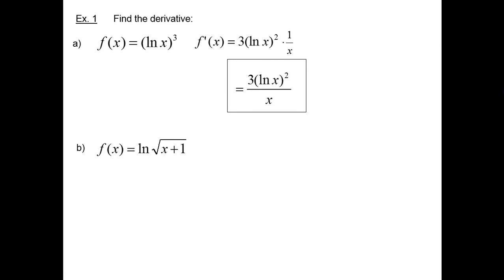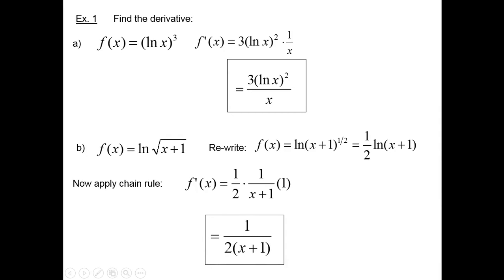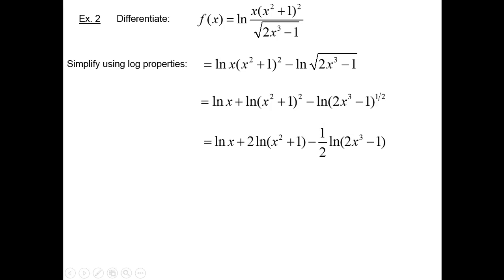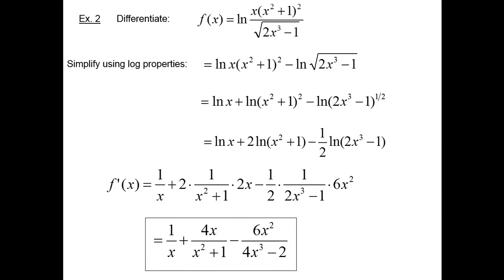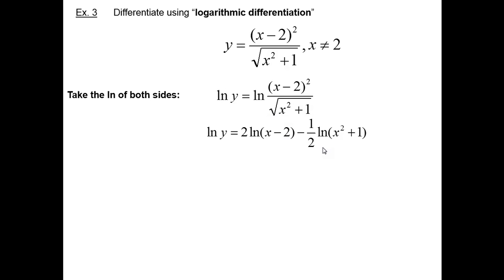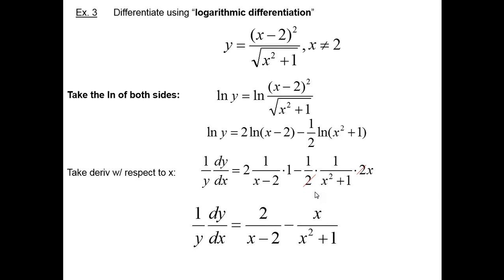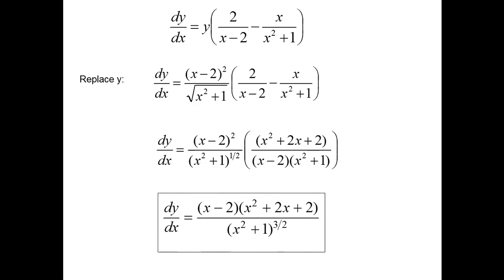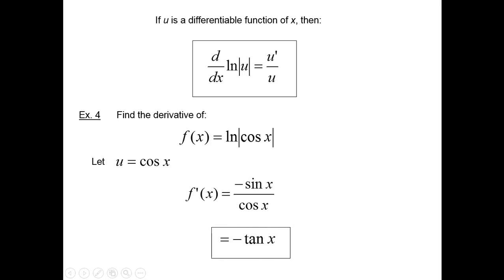Derivs of Ln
Differentiating with Natural Logs